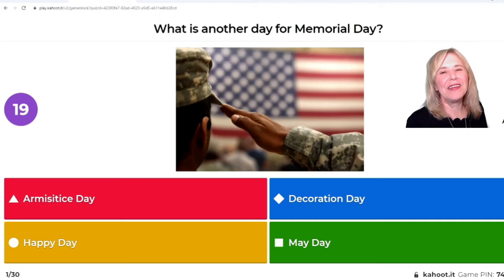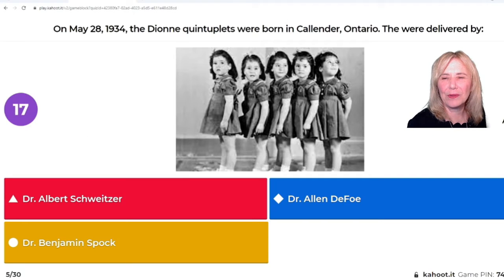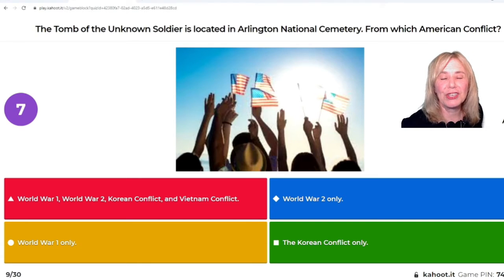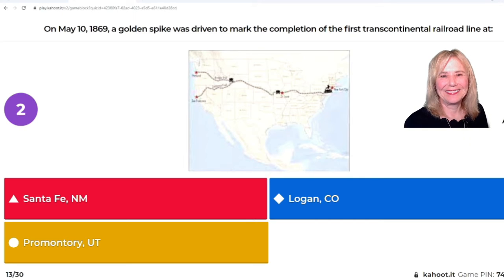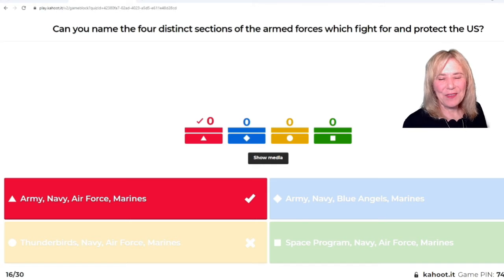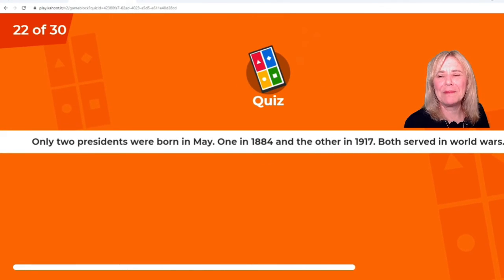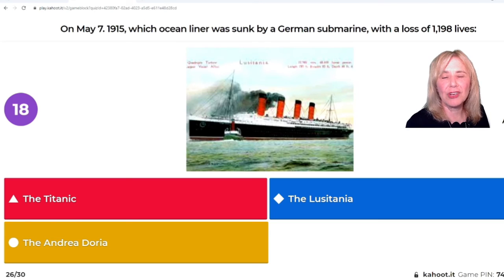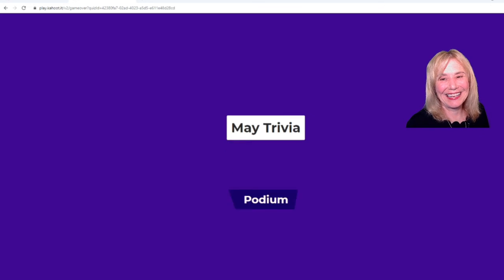MayTriviafin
Trivia for May and Memorial Day!